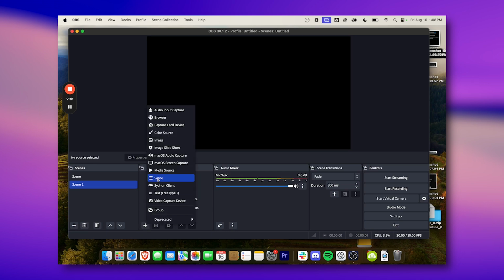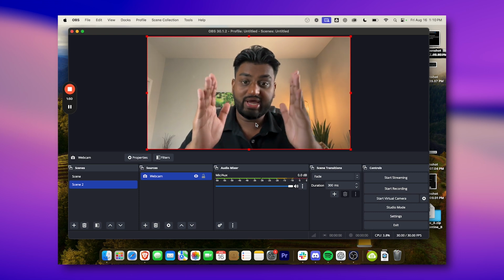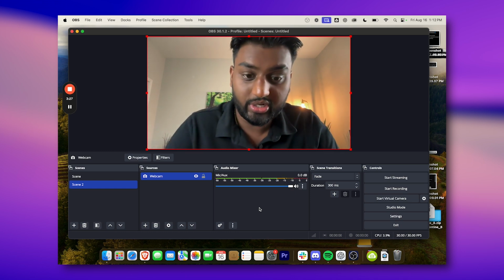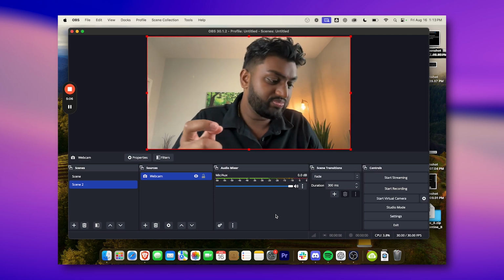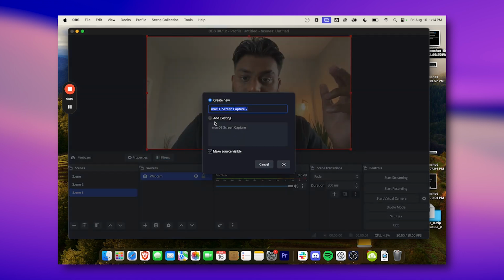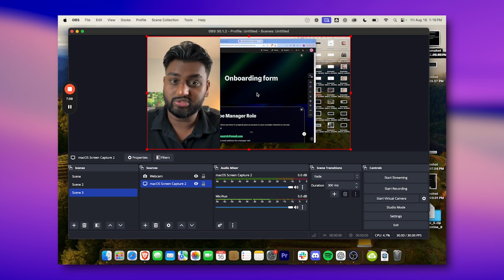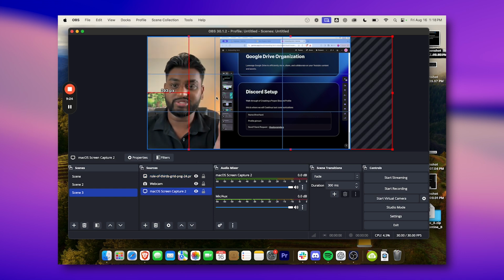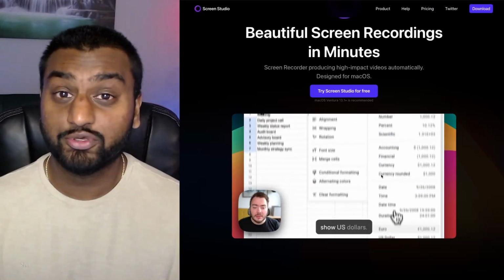How To Record Your Laptop Screen